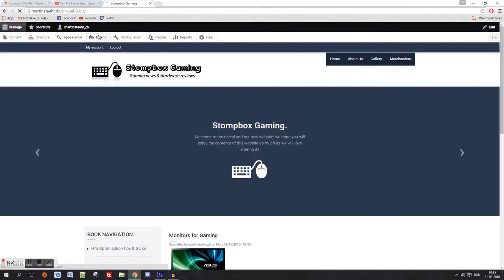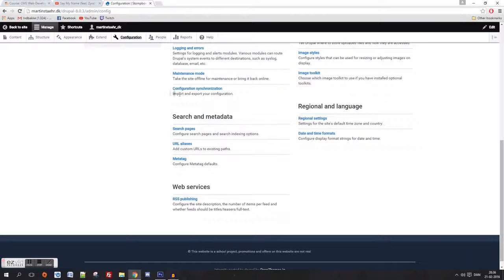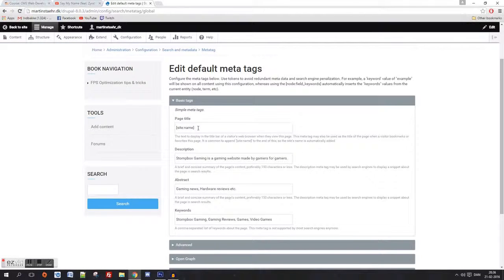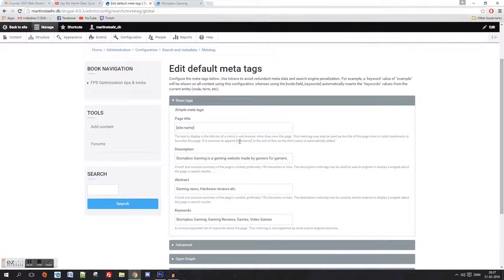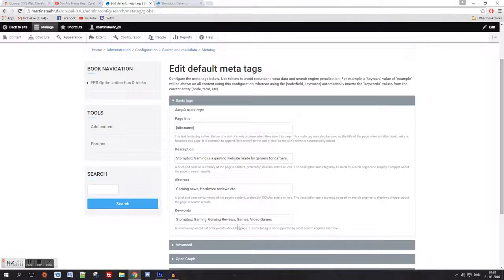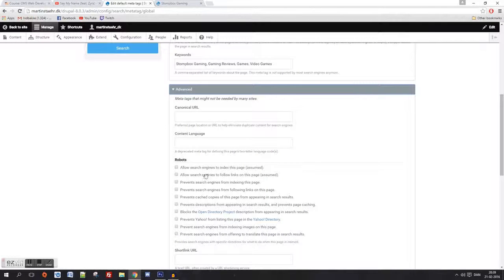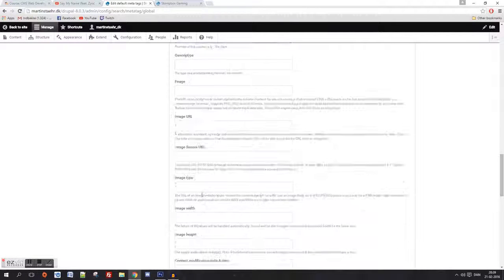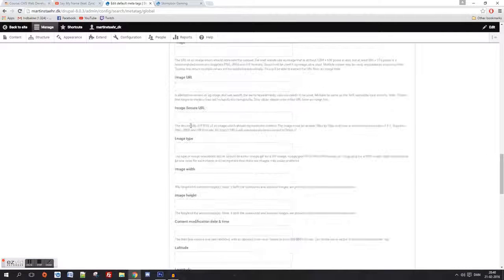Module Tutorial - Metatags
A brief tutorial showing you the capabilities of the newly released Metatags module for Drupal 8